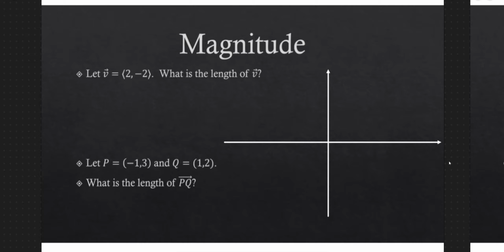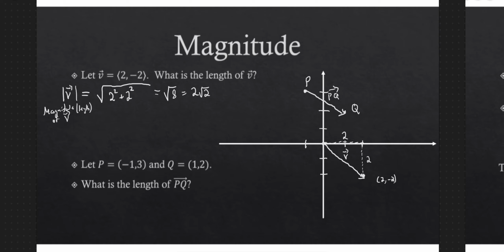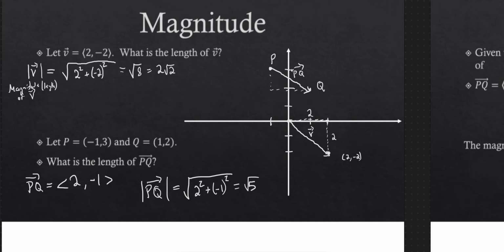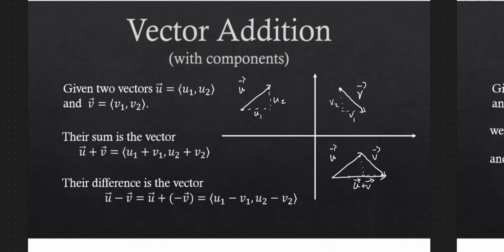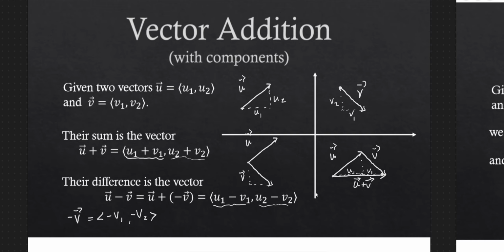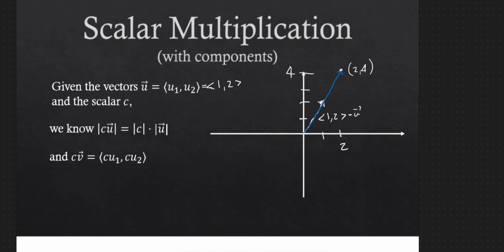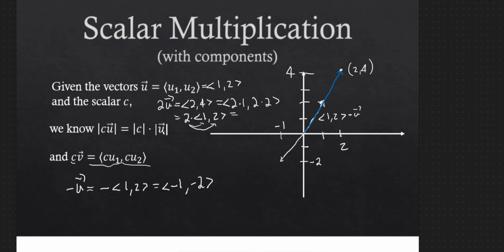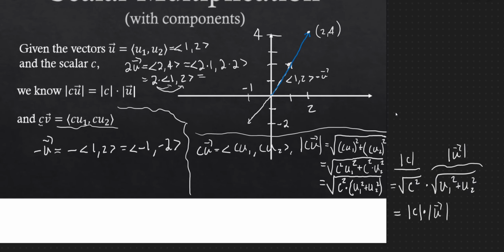13.1.5 Magnitude, Addition, and Scaling with components